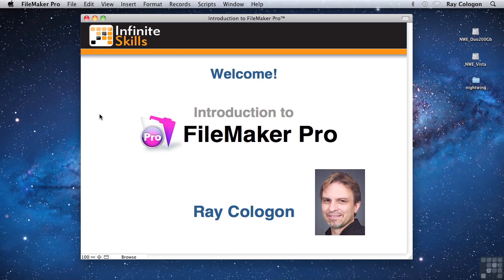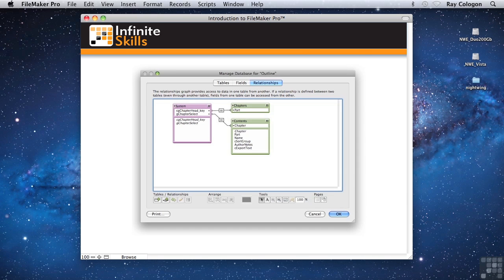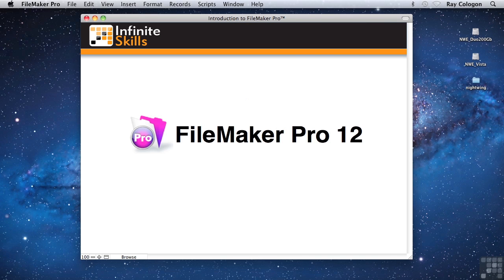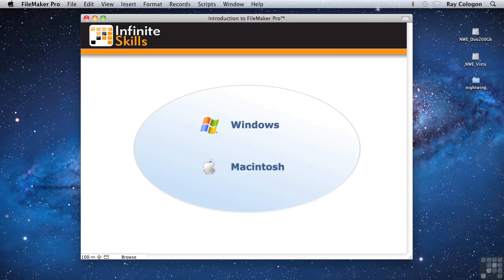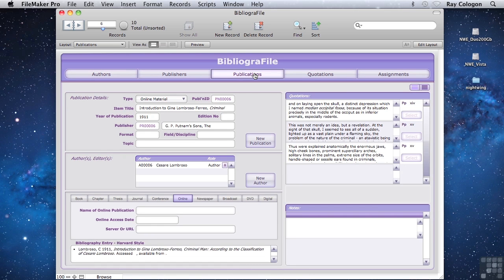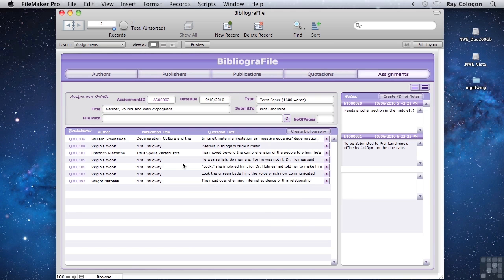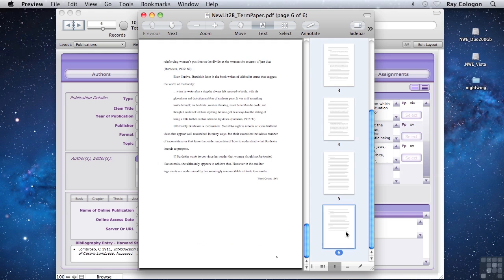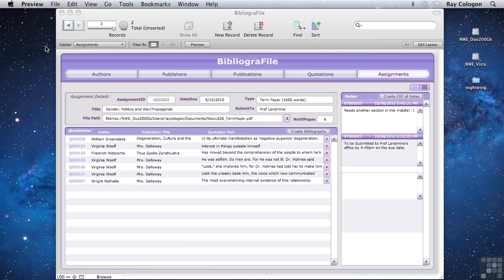filemaker Overview 1